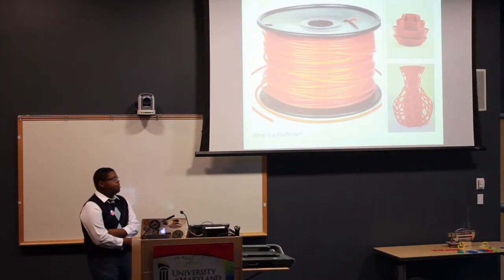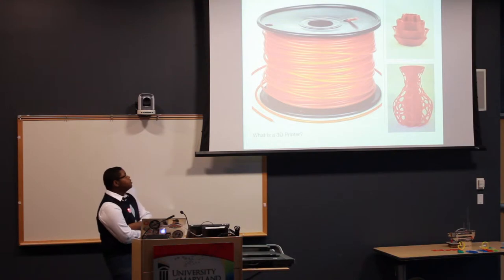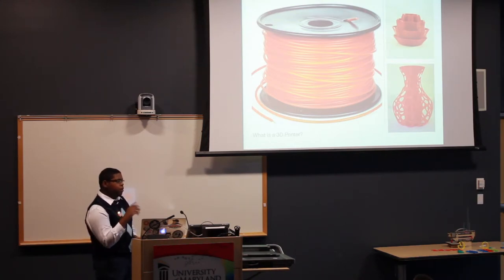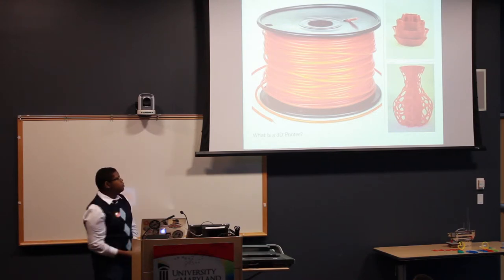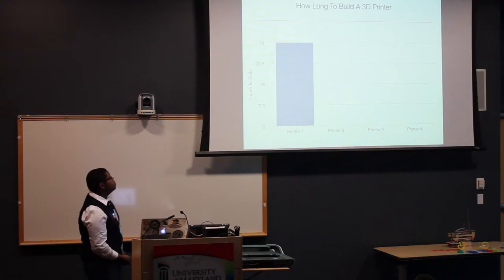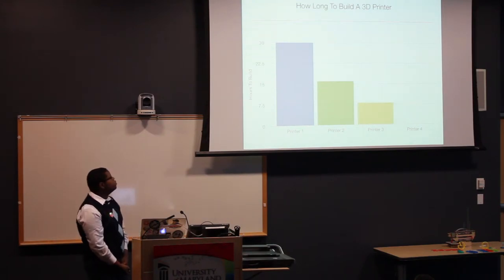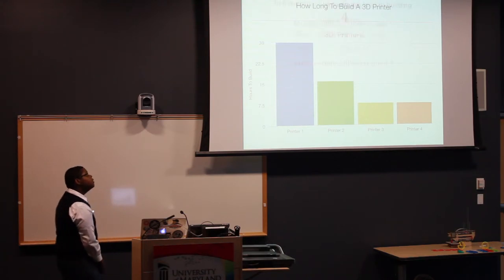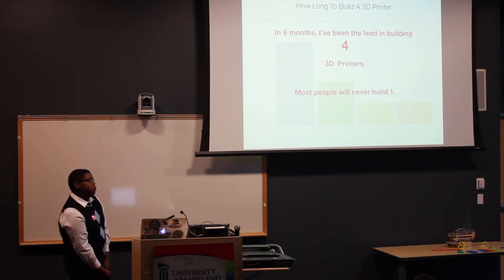Being A Maker: Darius McCoy at TEDxYouth@Baltimore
My name is Darius McCoy and I am 16 and go to Digital Harbor High School. I am smart and have many talents. I am innovative. The name of my talk is "3D Printing Game Me More Opportunities." I want people to know that I am good with 3D printing and I co-founded a business.